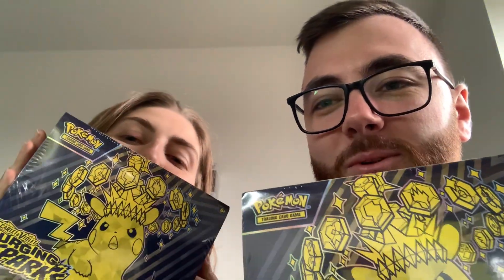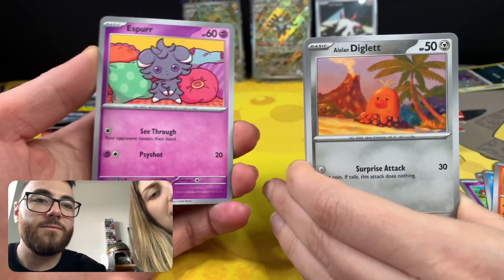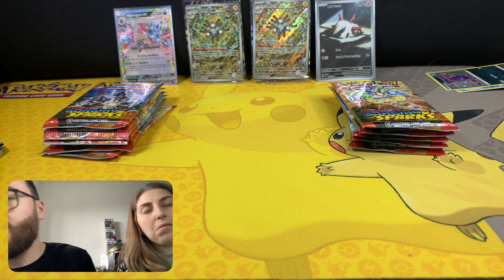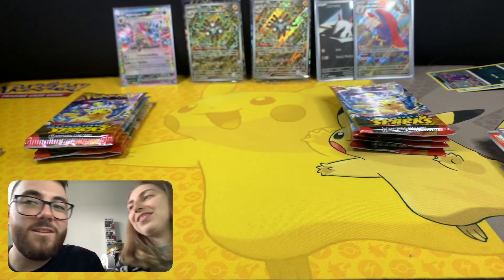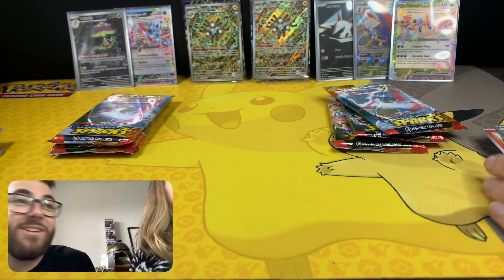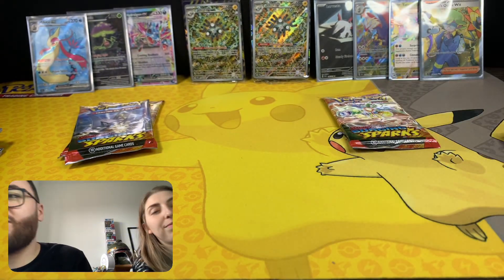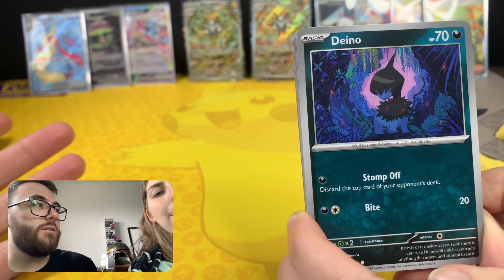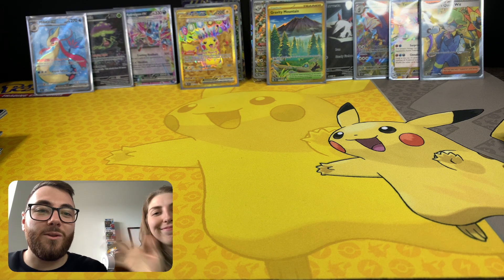NEW Pokemon Surging Sparks Elite Trainer Box Opening Vs My Girlfriend!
NEW Pokemon Surging Sparks Elite Trainer Box Opening Vs My Girlfriend! The brand new pokemon tcg set pokemon Surging Sparks has arrived with all the brand new ultra rare pokemon cards such as the Pokemon mascot Pikachu with its very own special illustration rare ex pokemon card! Even Legendary pokemon like Latias and Latios have their own special illustration and illustration rares! so many more amazing pokemon also feature like milotic, mesprit and the eeveelution Sylveon! and who could forget the pokemon trainers also featured in this new pokemon tcg set like Lisia's appeal the SIR pokemon trainer everyone is searching for in their pokemon pack openings but this time ill be opening up the pokemon surging sparks elite trainer box against my girlfriend to see who can pull the best ultra rare pokemon cards and pull ahead in our battle of the best pokemon trainer! so be sure to leave a like for this pokemon tcg video, comment your best pulls and subscribe for more pokemon tcg videos!

Pokemon pack openings, Pokemon card reviews,  pokemon battles pokemon card openings of all the new Pokemon sets, my Pokemon card collection, pokemon card binders, pokemon lore, and the history of vintage Pokemon cards are just a few of the things covered on this channel! All your support is welcomed…I hope you enjoy the channel!

It really helps the channel!!